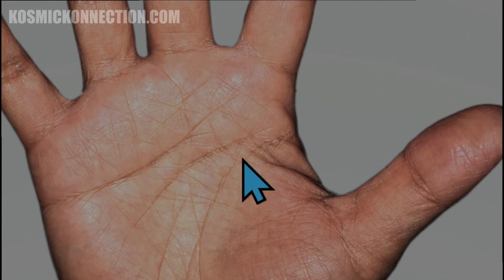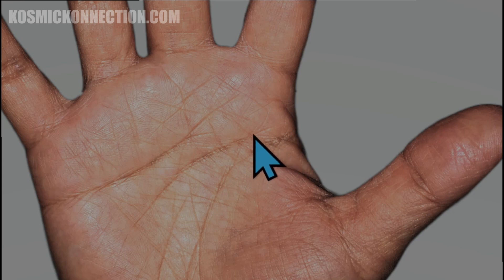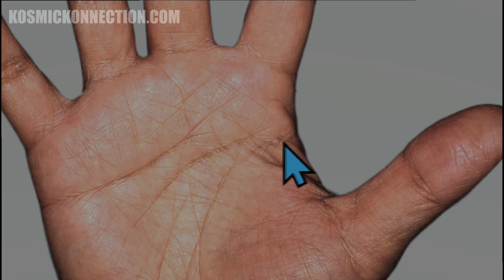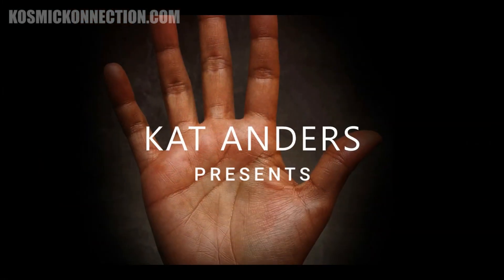What you may not know about your Independence | Hand Analysis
If you're Independent, you'll have this marking, watch to the end for an AWESOME Bonus !!

Kat Anders has a Master's Degree in the Health Sciences, and a Bachelor's Degree in music, and has performed over 10,000 hand readings for well over 40 years. Anthony has studied Hand Analysis techniques with Kat for decades and is well versed in 'Kat's Method' of 21st Century Palmistry and Hand Analysis.

Intro video by: Borys Zaitsev https videostars-flashing-on-milky-way-9860816